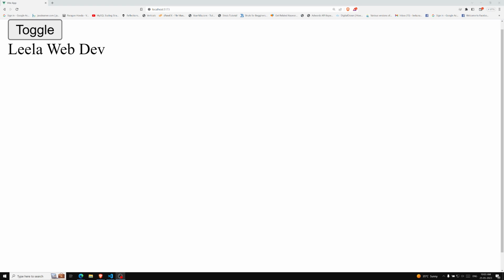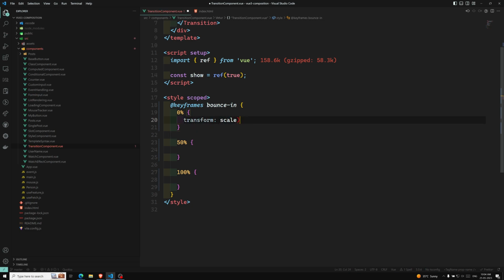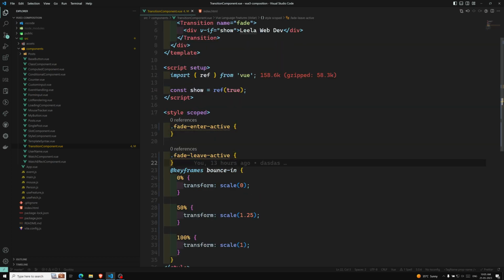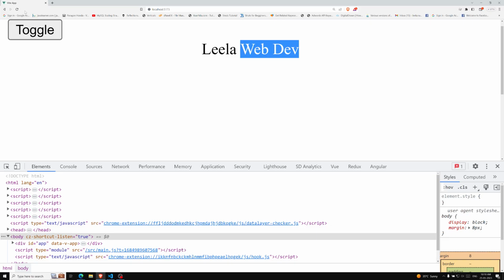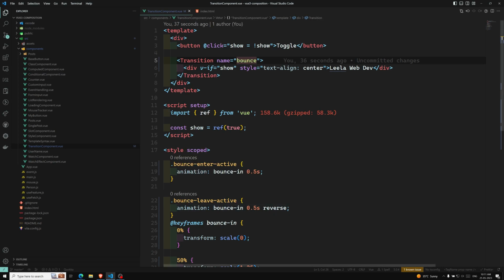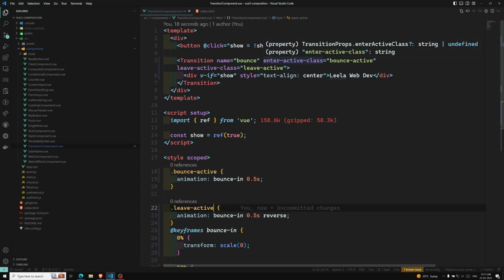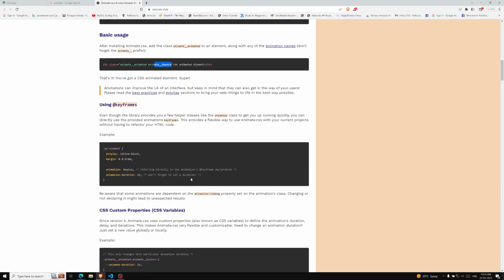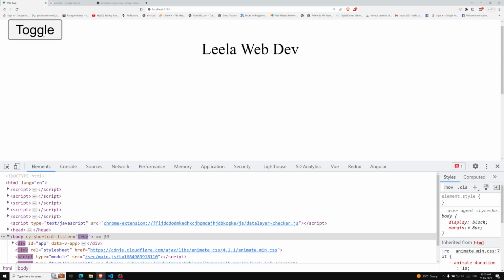46. Apply Keyframes Animations for Transition component in Vue 3 Composition API - Vue 3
In this video we will see how to Apply Keyframes Animations for Transition component in Vue 3 Composition API - Vue 3